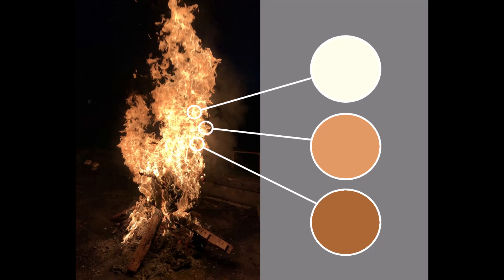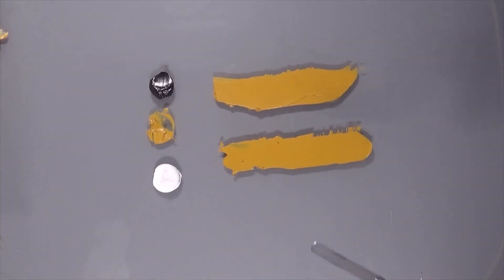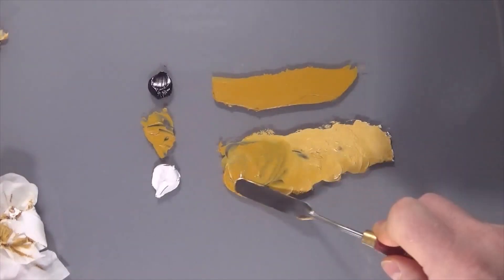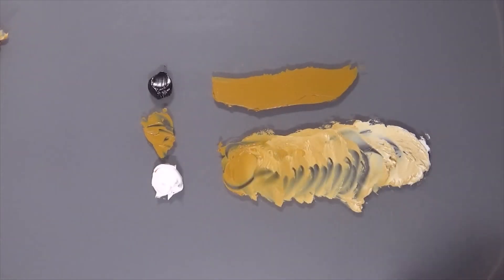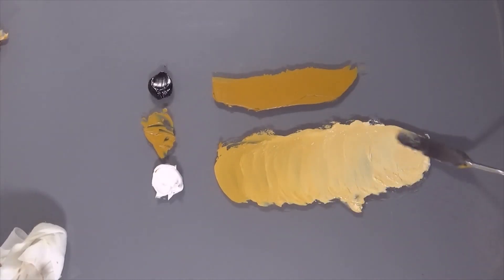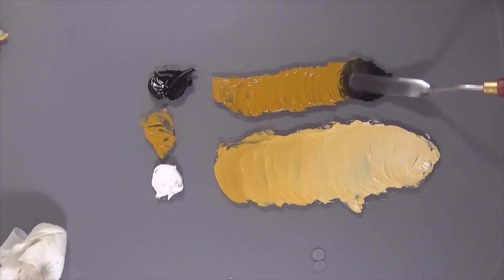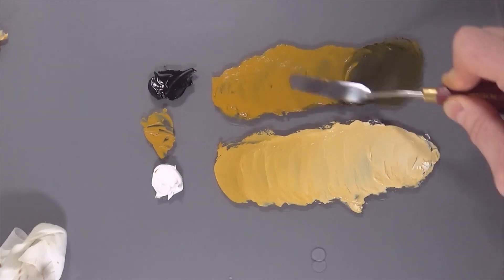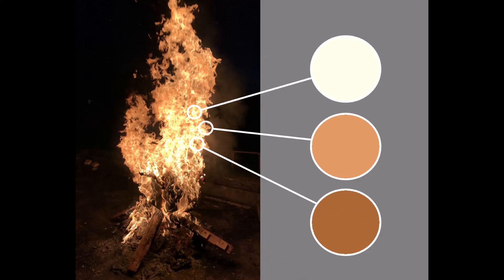Colour Recipes #009: Flames! Colour Mixing Challenge for Oil and Acrylic Paint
Easy to follow mini lesson showing how to mix realistic colours with Oil paint or Acrylics. This episode covers mixing colours for Flames!

Original image from Unsplash - please check out this image and dozens of others by the same awesome photographer "Kirsty TG"